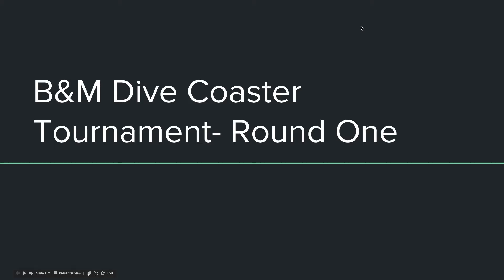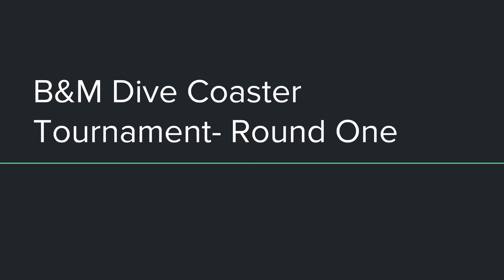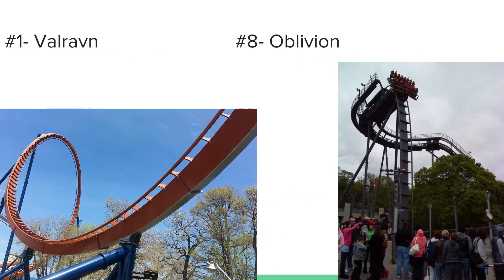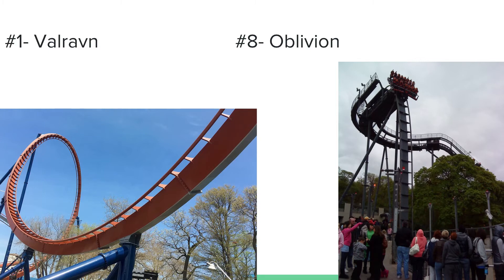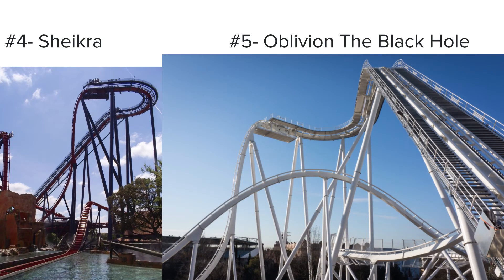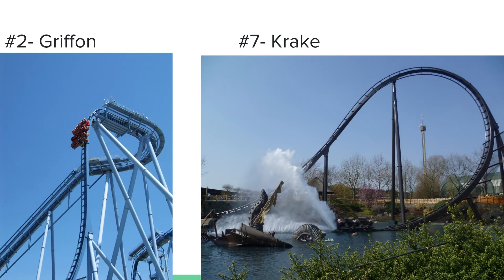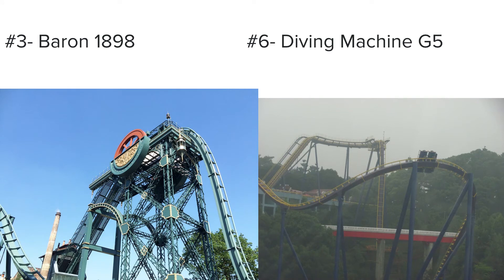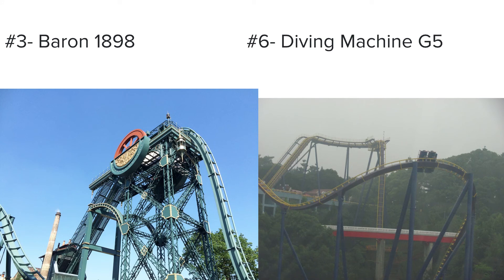Dive Coaster Tournament- Round 1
Dive coasters are solid rides at many amusement parks. But what is your opinion??? 8 dive coasters, 4 matchups. which 4 dive coasters will you vote for to advance to the next round.